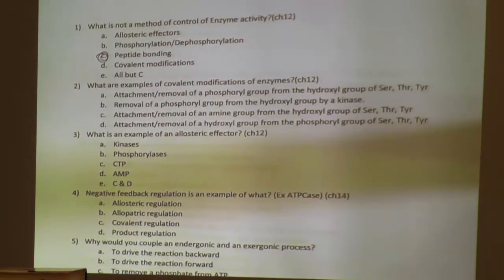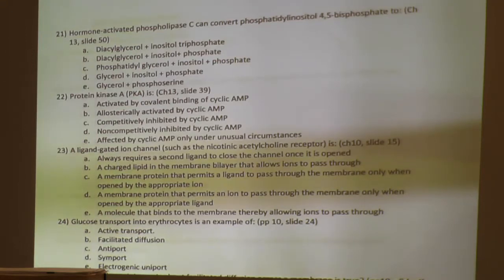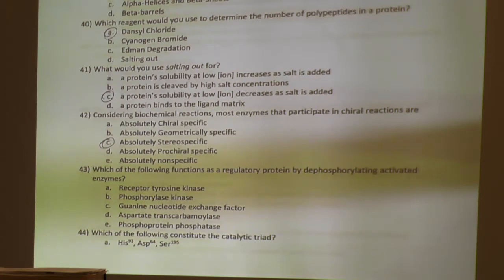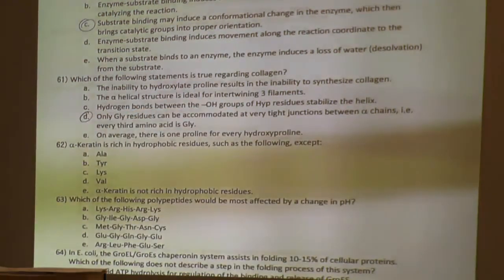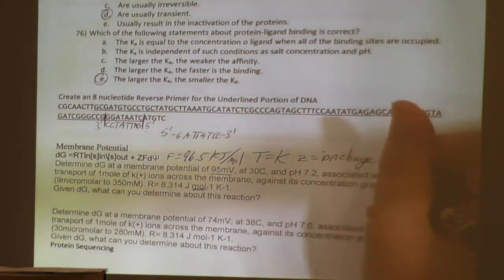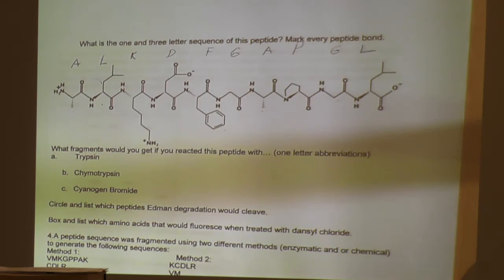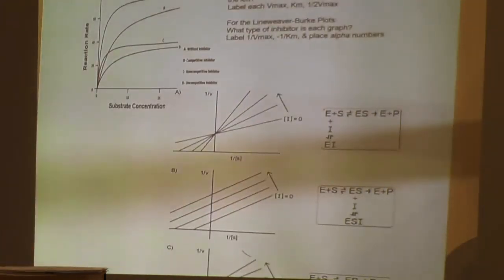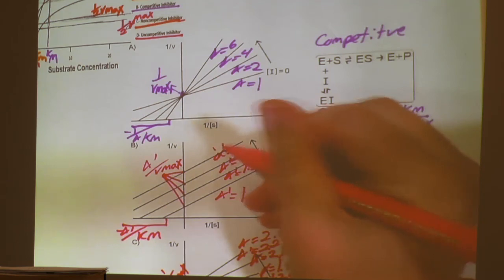Biochemistry I with Coral R.